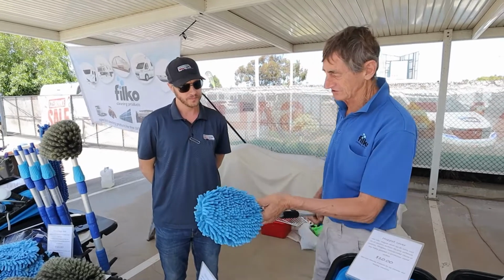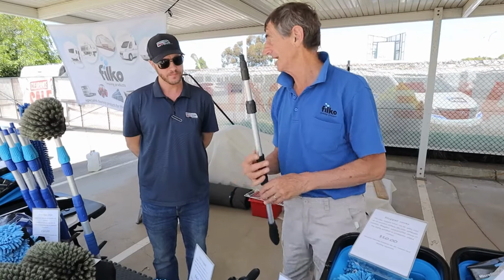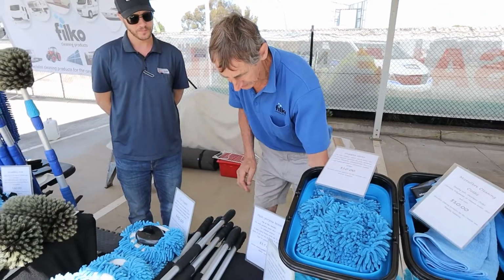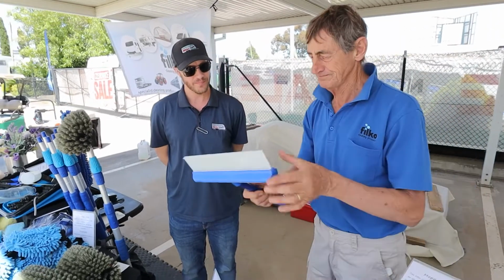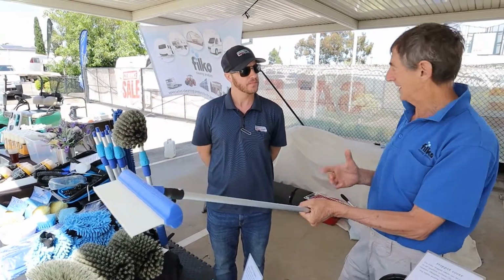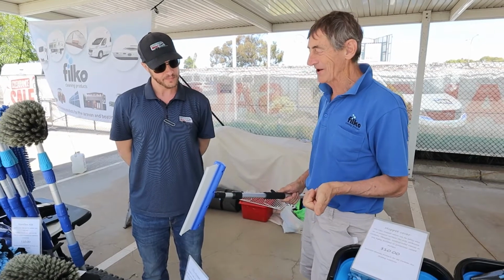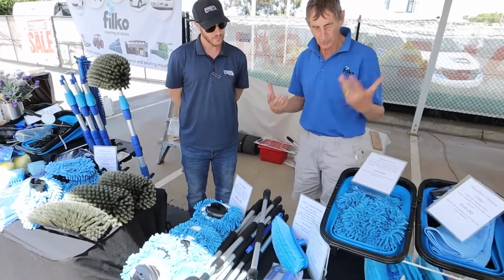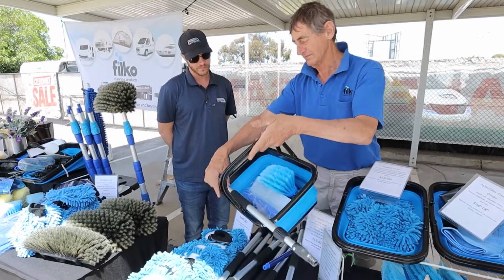Here's Some Nifty Cleaning Products For Your Caravan or Motorhome Featuring Filko Cleaning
Curious to know whats the best way to clean the exterior of your caravan? for the best brushes, poles, and squidgy for cleaning your caravan today. Check out there combo pack.

Camperagent is a South Australian family business. We have been selling motorhomes, campervans & caravans since 1996. From small beginnings selling our own converted campervans we have grown into the largest RV sales & service dept in South Australia. Integrity, fairness & good old fashioned service have given the Munro family a great name in the industry and we have developed good relationships with hundreds of repeat customers.

Camperagent have a huge range of new & used caravans on display. From the older style caravans right through to late model caravans & pop tops for extended touring, we always have a good range to choose from. We also have a range of pre-owned motorhomes & campervans to inspect, and we are happy to take trade-ins. Come in for a test drive. Some of the caravans & motorhomes for sale are here for consignment sale. We are open 7 days for your convenience & you are welcome to come in & browse around at your leisure without any pressure. From large motorhomes & caravans, right down to small pop tops & camper trailers, we should have what you are looking for. We are always looking to buy caravans as well.
Every RV sold goes through a thorough inspection and we make a report available to prospective buyers. We can also arrange motor vehicle inspections on motorhomes & campervans. If you are buying a site van, we can arrange transport, and we are also able to arrange finance & insurance. Are you planning a trip around Australia? Do you want to take the family down to the beach on the weekends? Perhaps you like to camp at the river and go skiing? Or just like to get away from the city and head for the bush. Do you need some more room at home or if you are renovating or building, a large van to stay on your site? Luxury shower vans, off-road vans, comfortable pop tops, easy to use camper trailers, large older style vans, light campervans, compact motorhomes, or family bunks caravans. Whatever you need, we are happy to serve you at Camperagent and assist you to find your next ”Home on the Road”.

For details, photos and prices of all our current stock, please see our stock list. You can sort by price, make, or features using the search functions. We put a stock number on each description. Please tell us this number when making your enquiry. Enjoy browsing & thank you for visiting.

Presented By Steven Middleton
Filmed and Edited By Michael Lawson